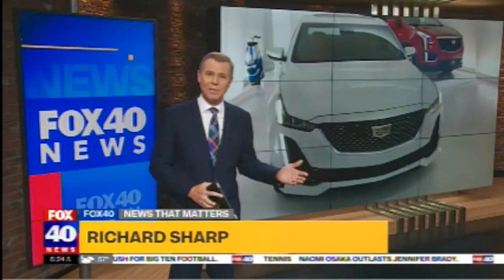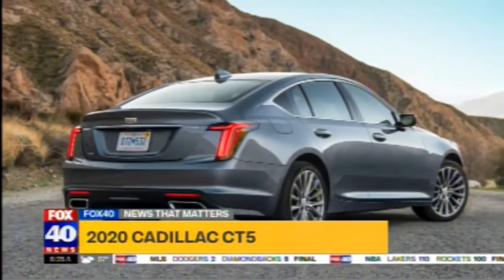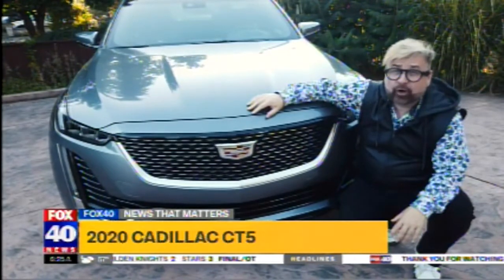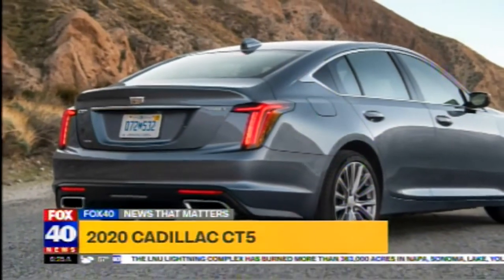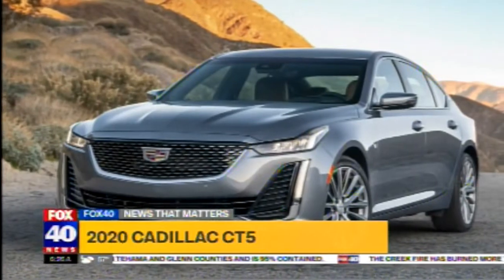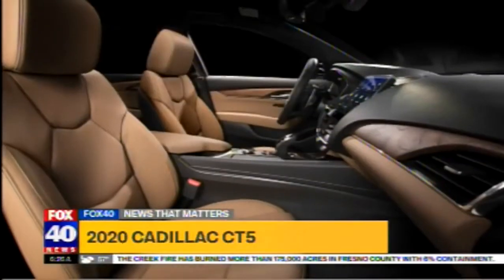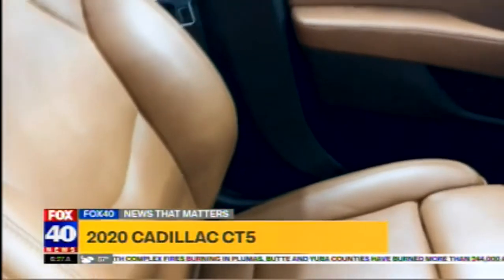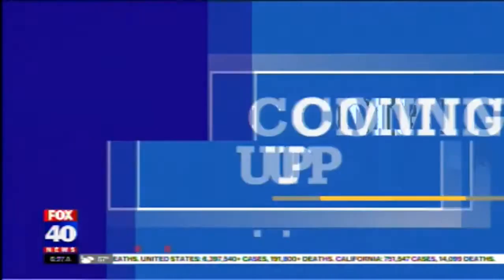Nik Miles Cadillac CT5 KTXL Fox 40 09 11 2020 06 25 28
​There are two mainstream american luxury brands, Cadillac and Lincoln.  Lincoln found their feet a few years ago with a fleet of new SUVs.  It took Cadillac a little longer.  Our Auto Expert Nik Miles looks at a car that could change it all for Cadillac.